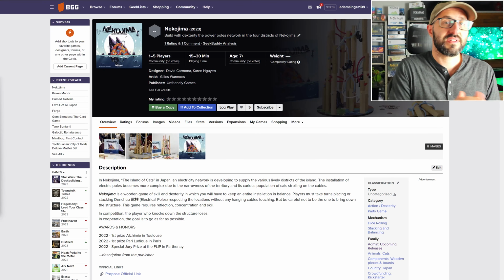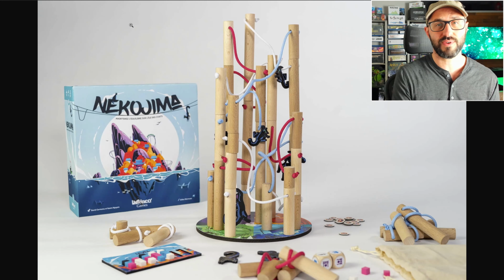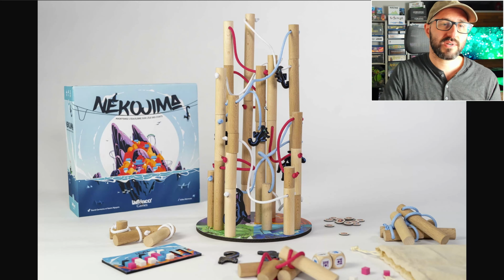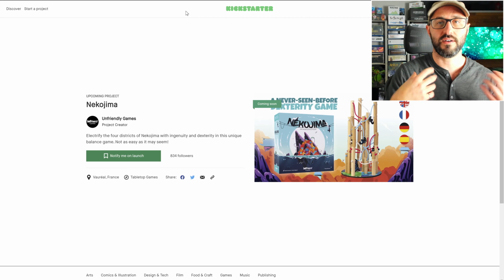🌱Short Preview of Nekojima